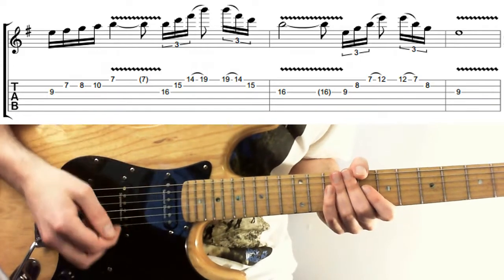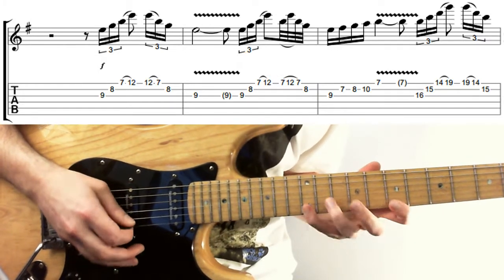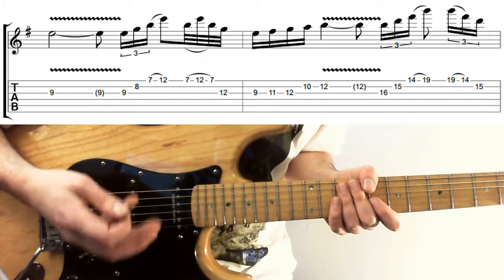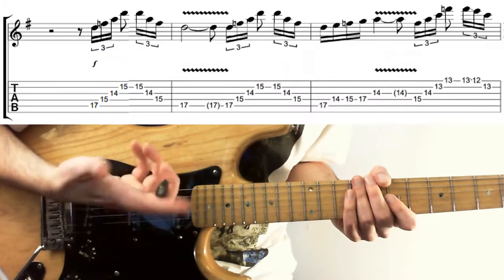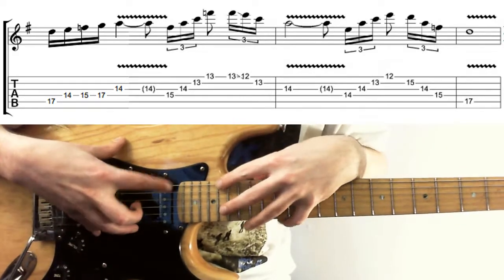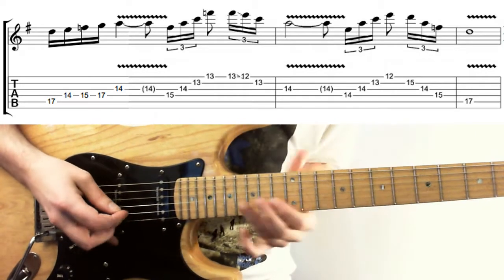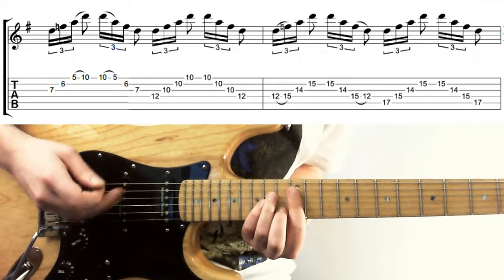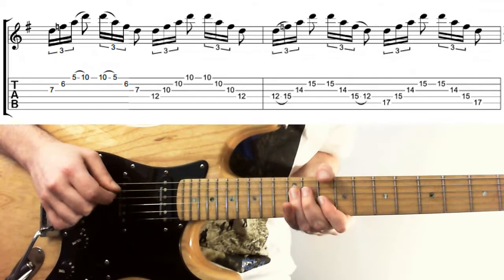Guitar Licks To Impress #5: Gimme Gimme Gimme ABBA VS Yngwie Malmsteen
Guitar tutorial; sweep picking arpeggios lesson using both Yngwie J. Malmsteen cover and the original ABBA verions of Gimme Gimme Gimme as the source material!

In this advanced guitar lesson with tab you can learn how to play the awesome arpeggios hook and impress your friends with it's kitch, cheesey, fun, but also rather difficult guitar lick!